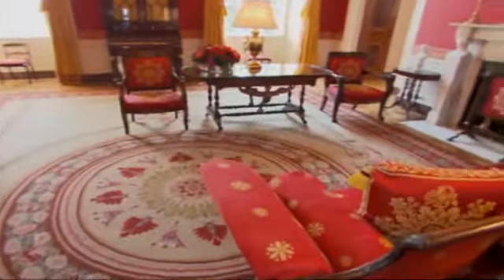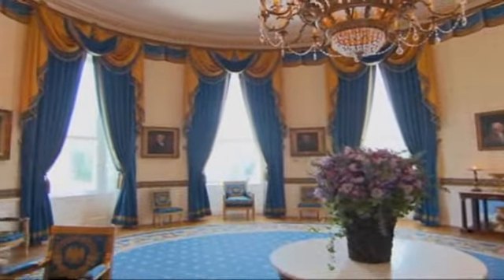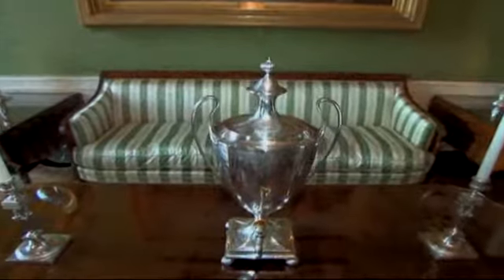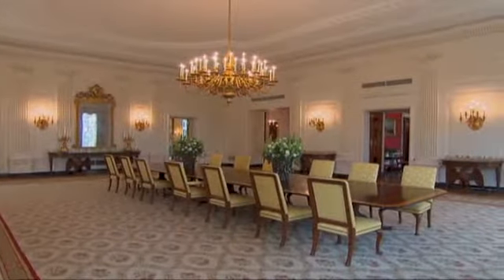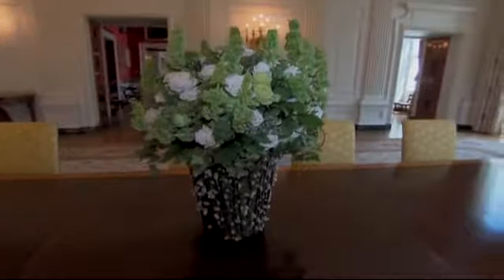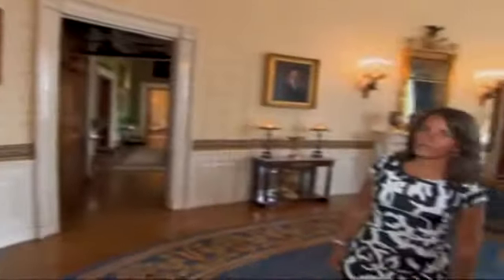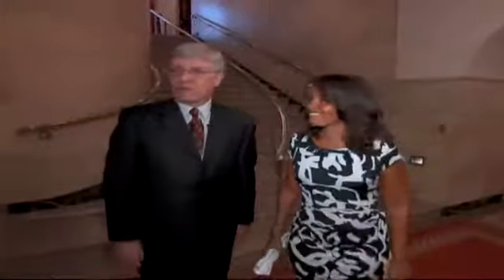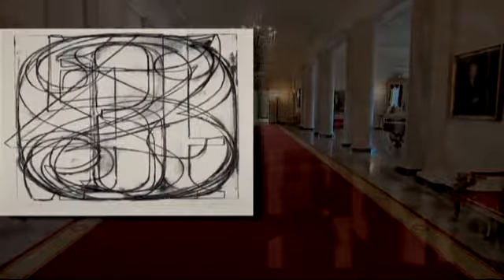[PE News & Politics]CNN: Tour of the White House art collection